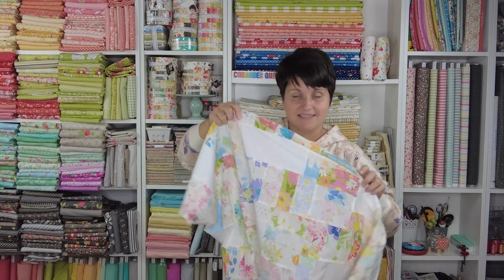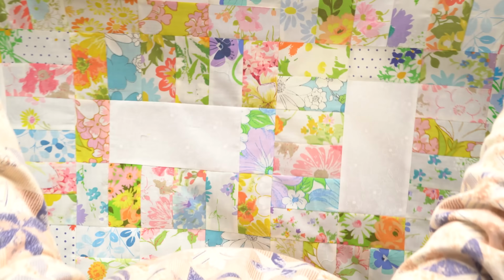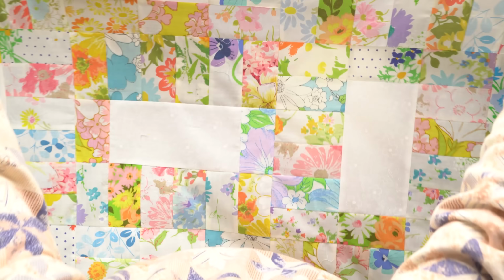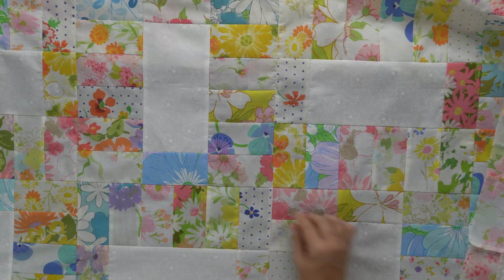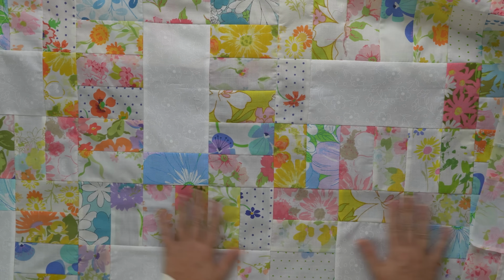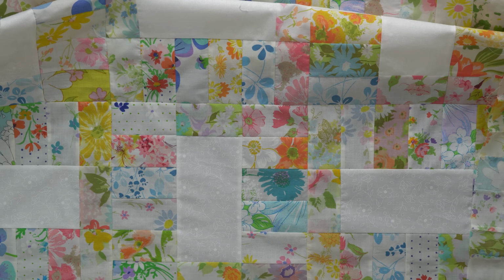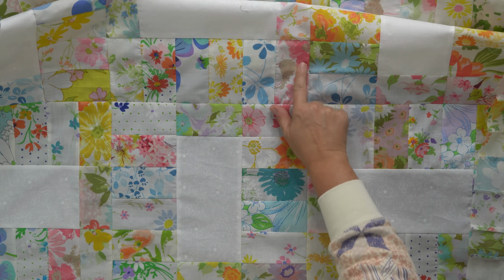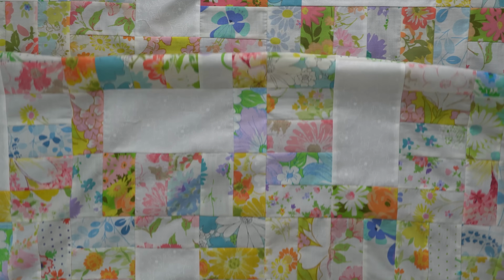Make A Jelly Roll Quilt With Vintage Sheets {AN UPCYCLED PROJECT}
In this video, Corey re-makes her Jelly Sticks pattern using her collection of vintage sheets.

Corey purchased her vintage sheet fat quarters from various sellers on Etsy.  The exact sellers she purchased from no longer sell on Etsy however there are many others to purchase

Etsy shop